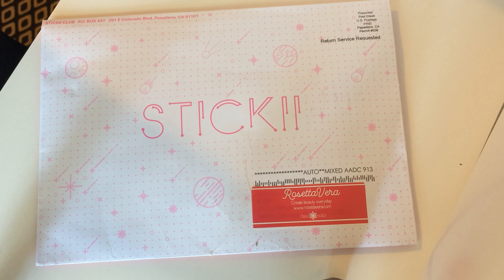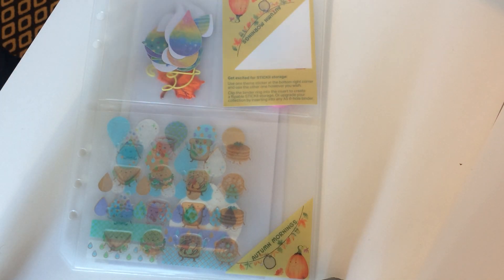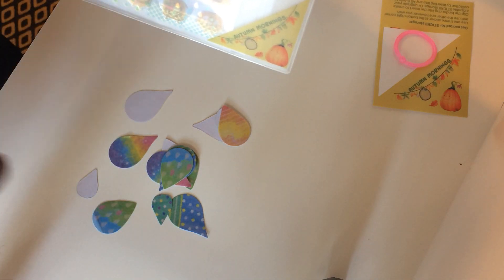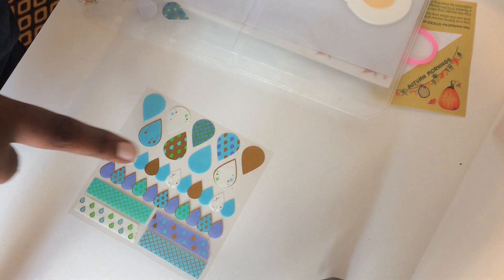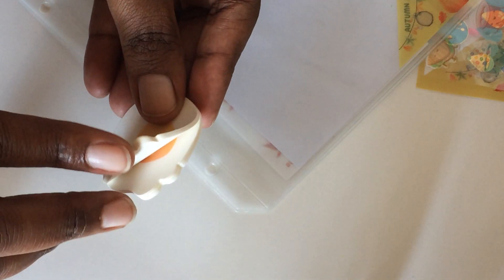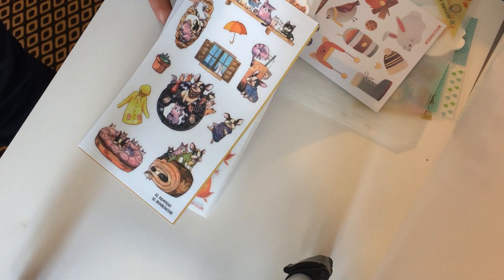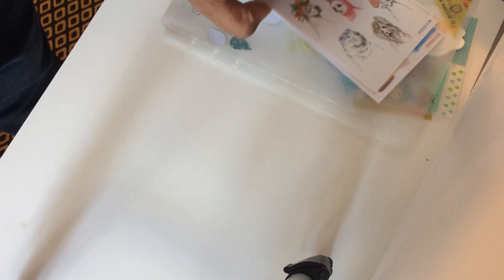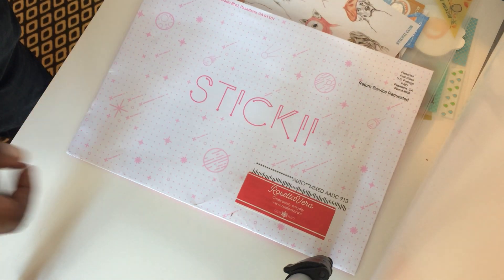Stickii Club September 2018 Cute Sticker Subscription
Today, I'm unpacking my first Stickii Club Pak which is September's Cute Pak.  I ordered the Pop pack too but unfortunately, it didn't show up in the mail.  If you're a Stickii subscriber, what do you think of the stickers and how are you using them?  Are there any other sticker subscriptions, you'd recommend?

September's Pak included stickers from

This post may contain affliate links.